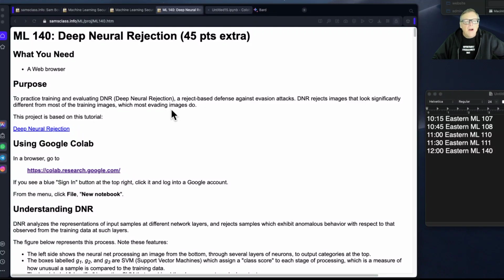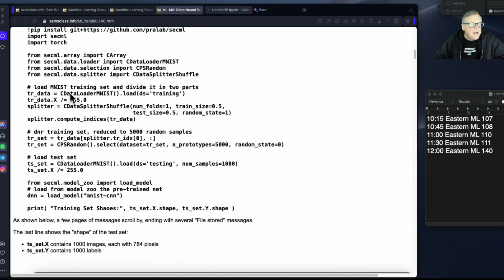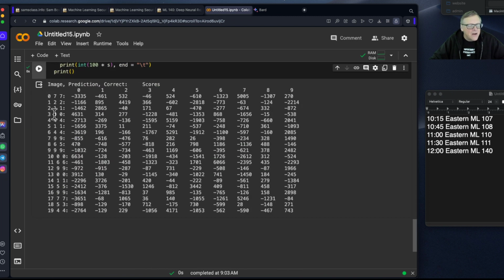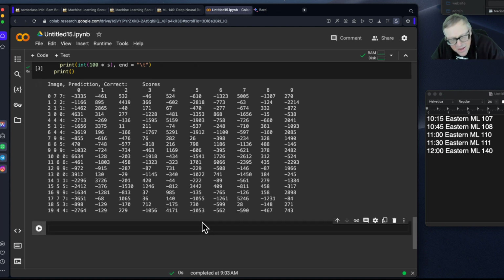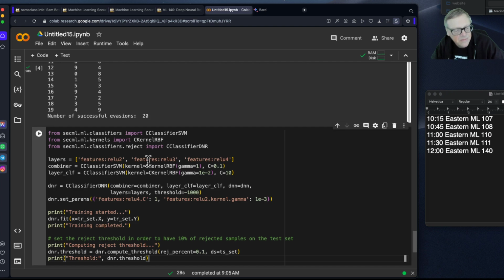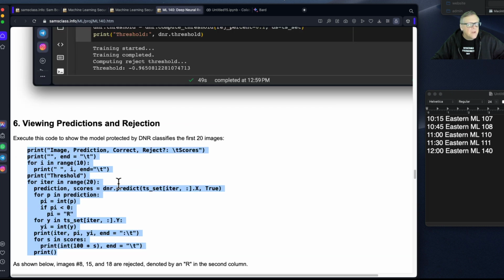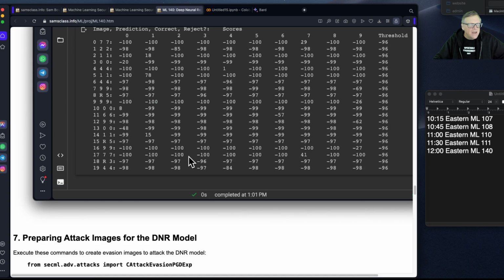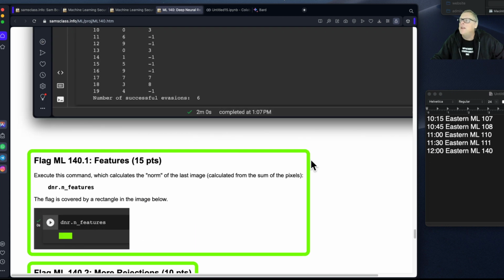ML 140 Deep Neural Rejection